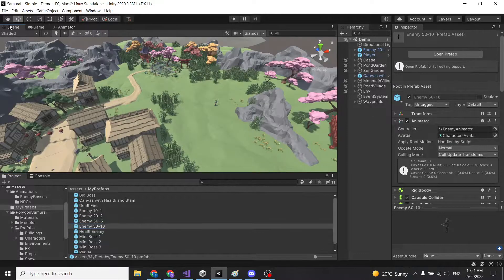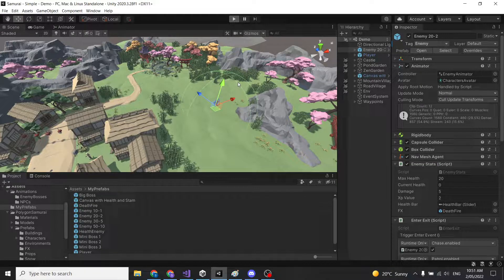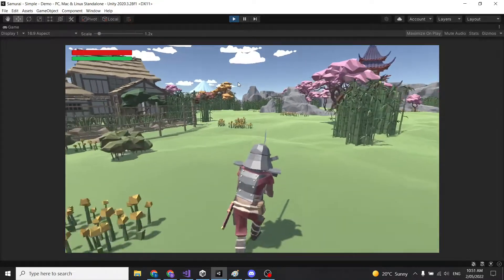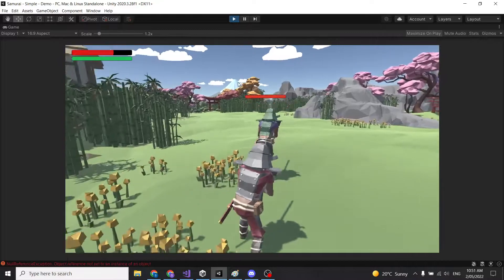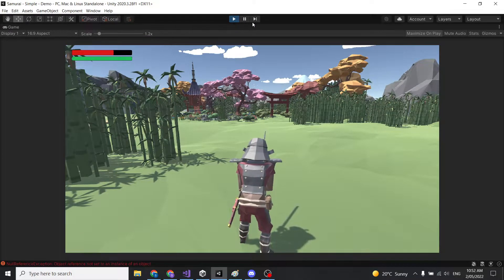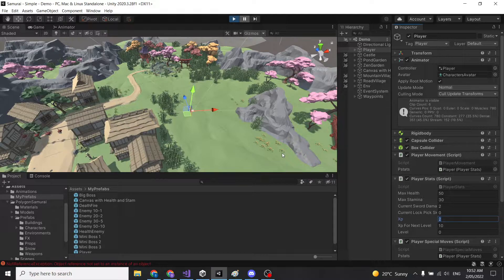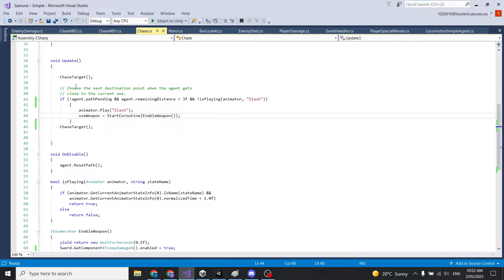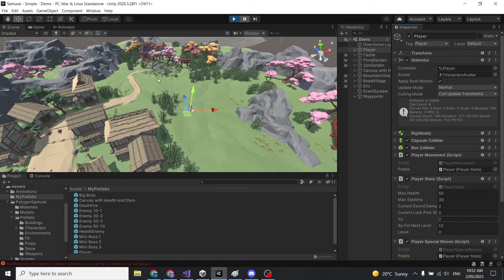GAD170 Brief 3 - Dev Log Day 4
Skipped a few days to deal with some extra stuff. Worked on a few minor things in between. Not the only subject I'm doing this Trimester though. Finally got my characters animating, and attacking, and its all doing stuff! Just need to sort out my bosses now, then build my level, adding some events, text on screen, and a circuit.